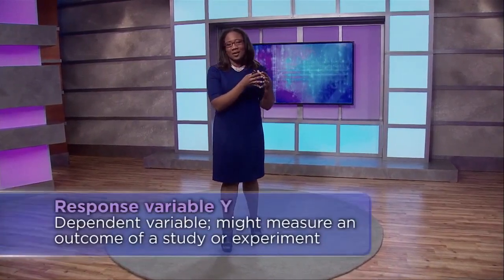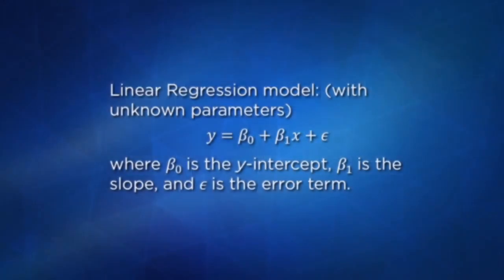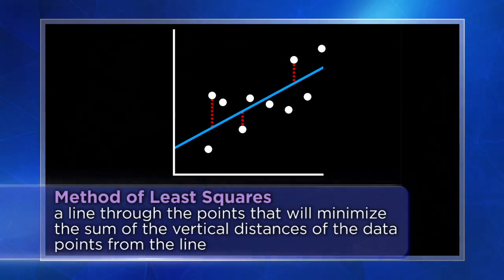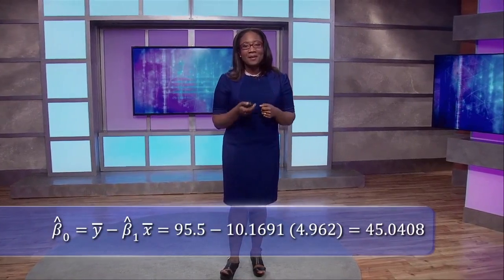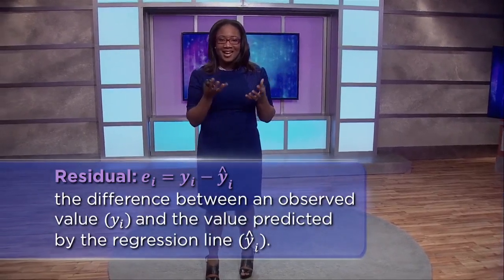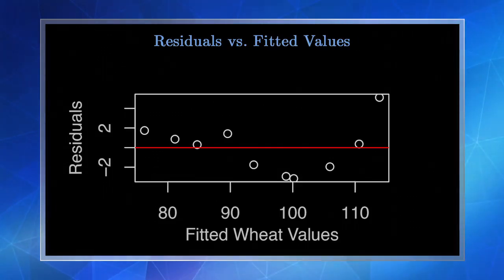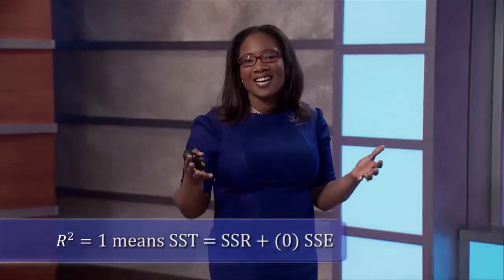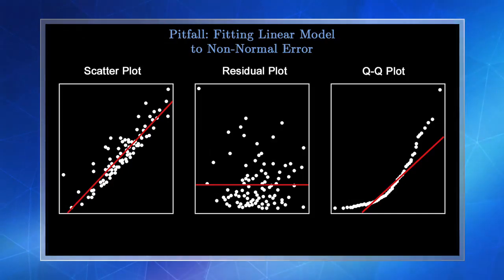13 Linear Regression Models And Assumptions